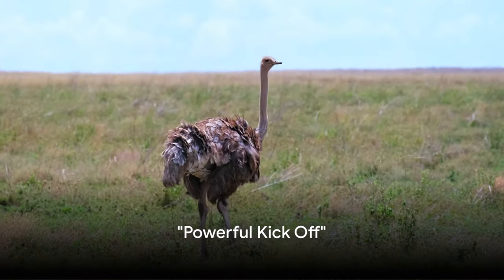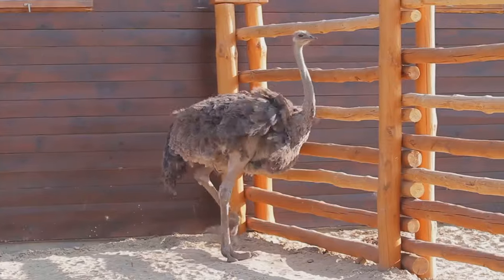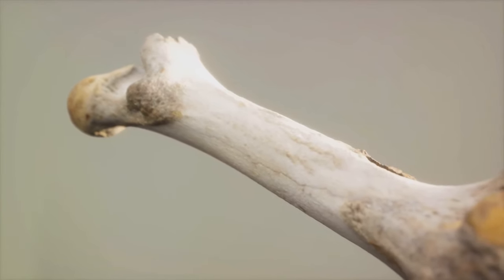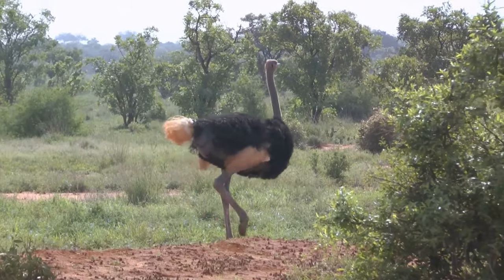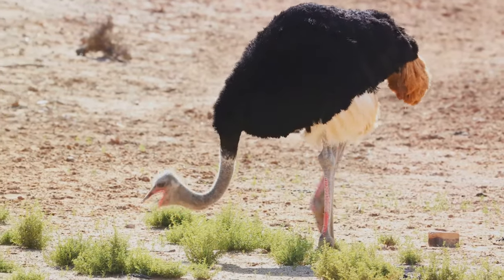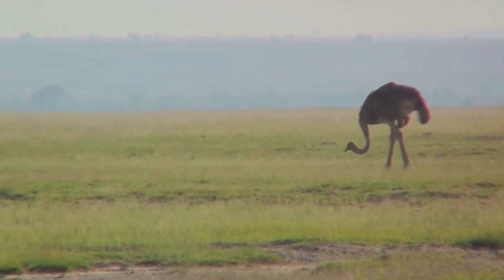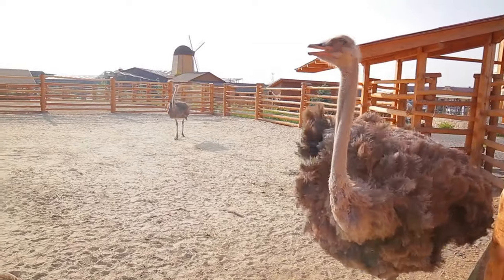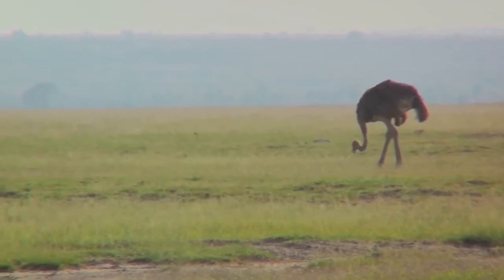Ostrich Power Legs that can Kill a Lion